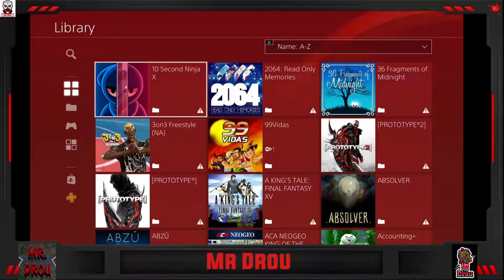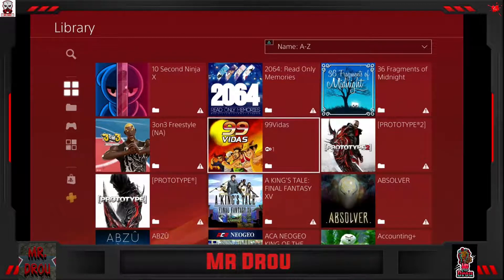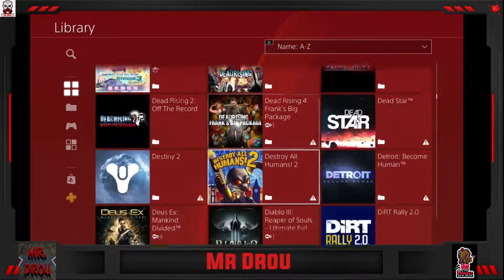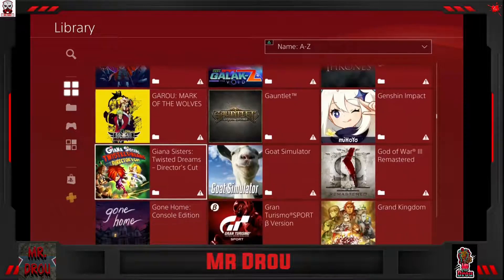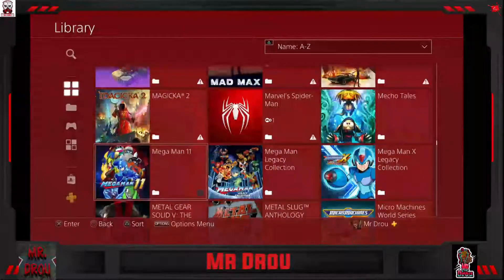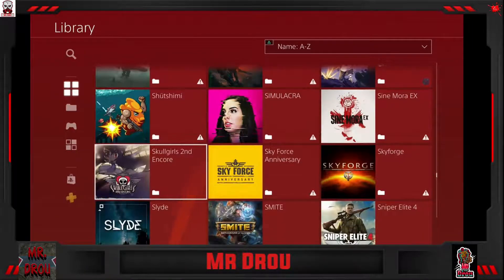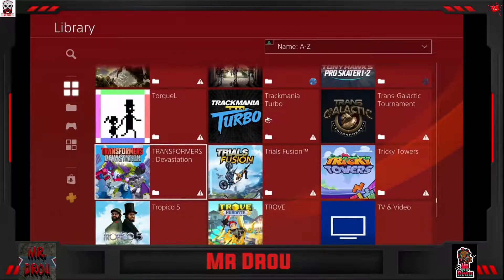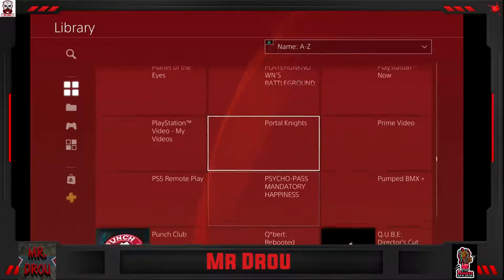A quick tour of Mr.Drou's ps4 games (jan 15 2021)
(NOT FOR KIDS)      I downloaded all my games and i thought this would  help with showing what game can be requested or recommend to play.